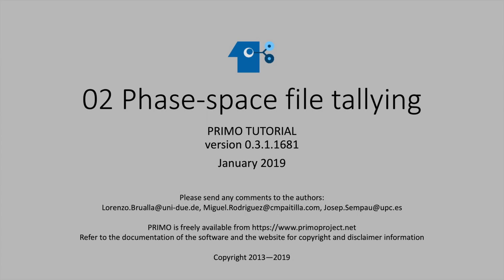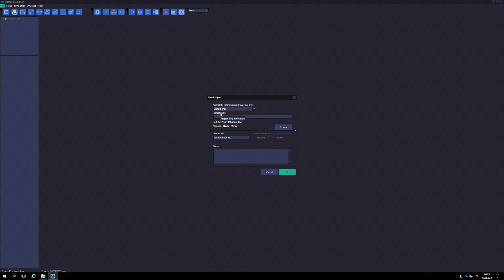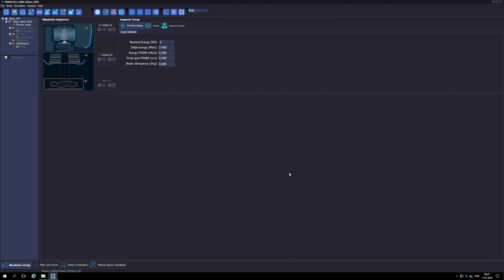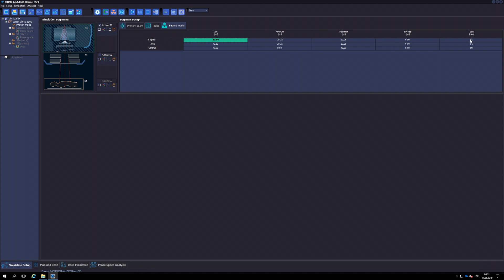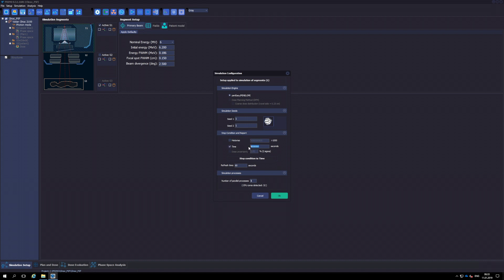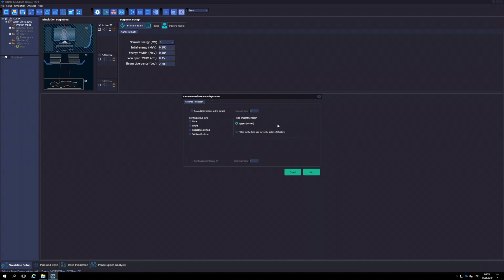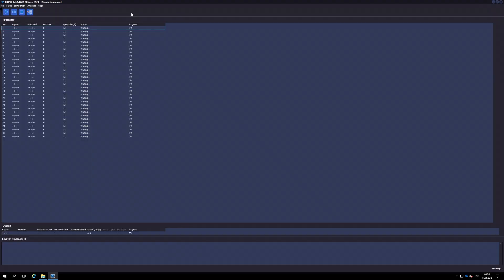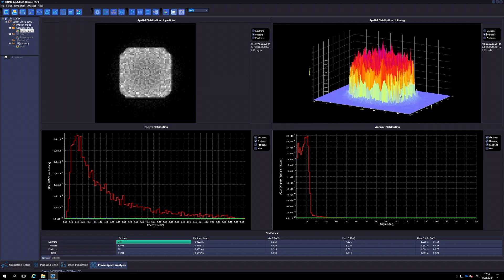PRIMO tutorial: 02 Phase-space file tallying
PRIMO is a Monte Carlo dose verification system for external beam radiotherapy. It uses PENELOPE and DPM as Monte Carlo engines.

The video describes how to tally a phase-space file of a linac in PRIMO.